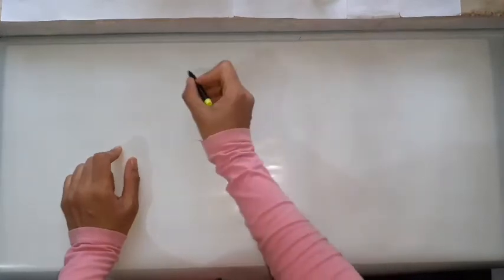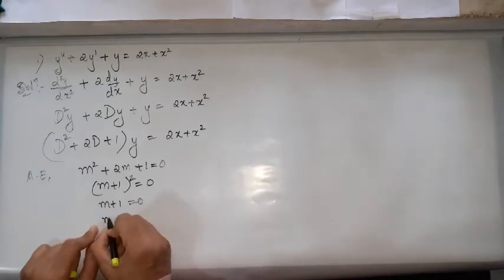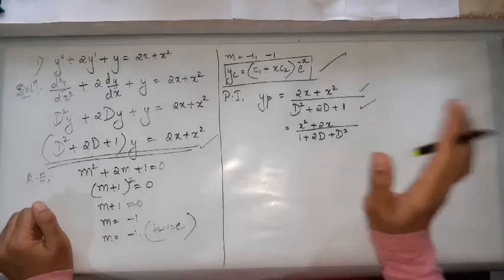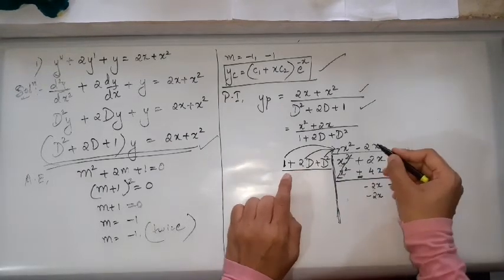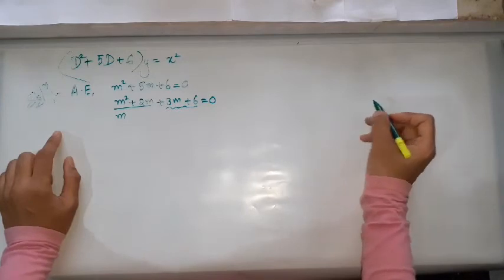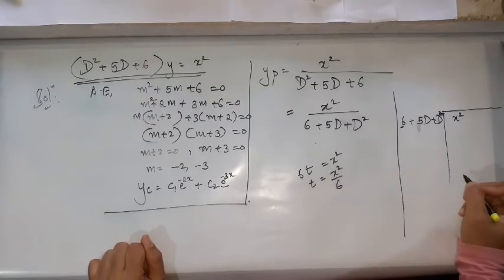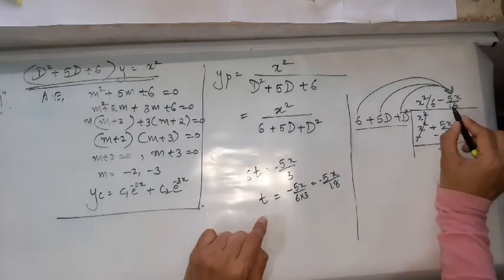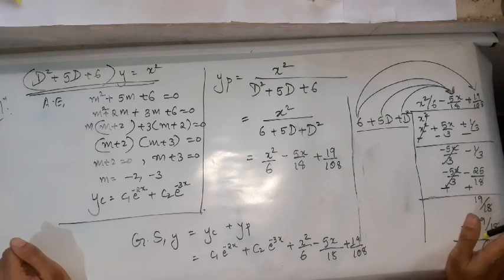18MAT21 MODULE 2 Class 11 - Linear Differential Equations VTU